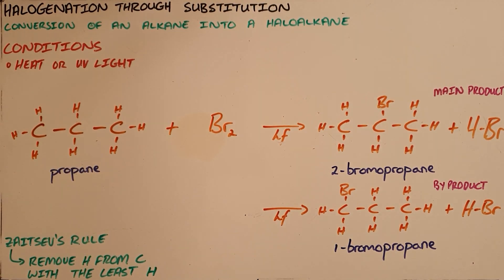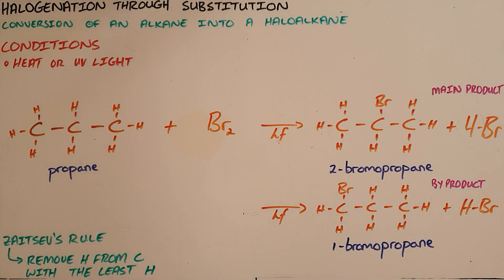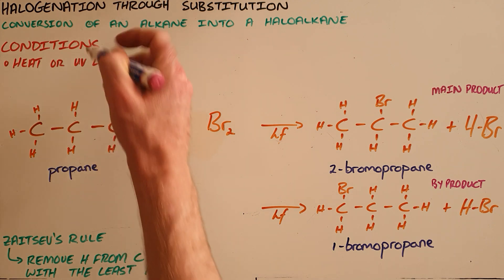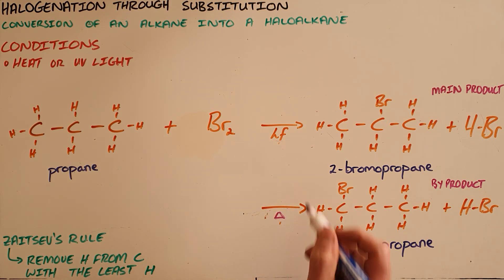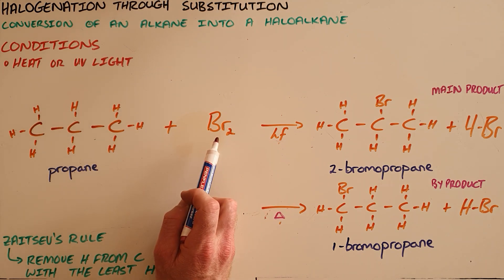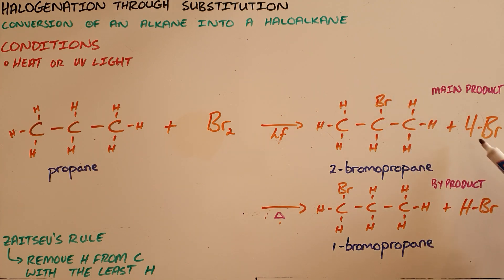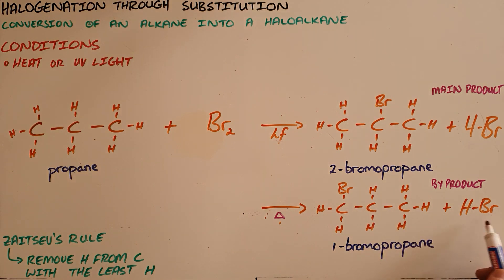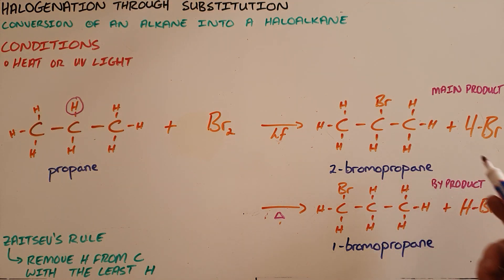Halogenation through Substitution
This video explains halogenation as a substitution reaction and demonstrates how to use Zaitsev's rule.

South Africa
CAPS
Grade 12
Organic Chemistry